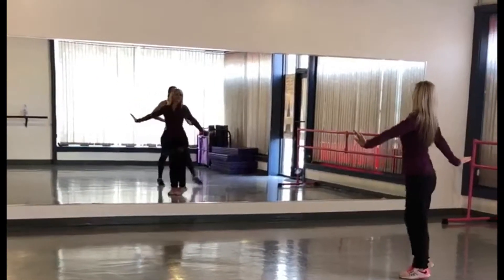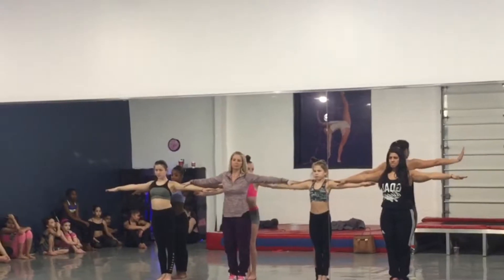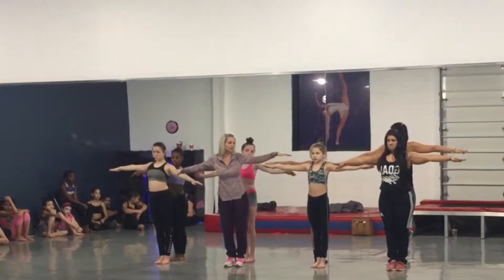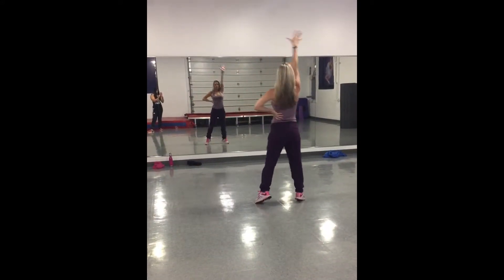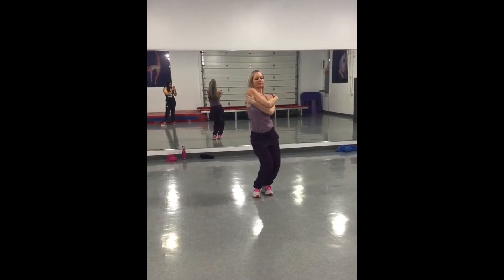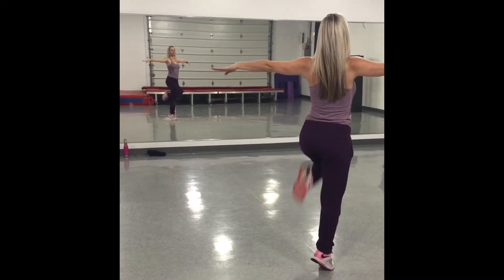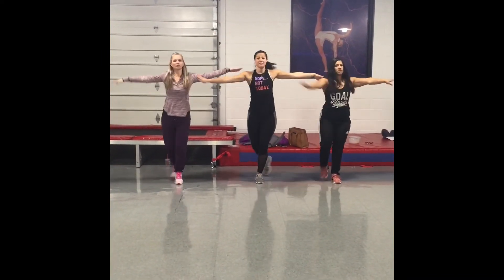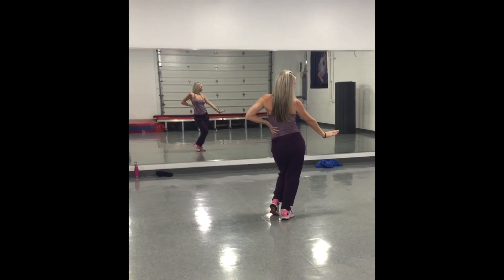Break down of let it snow